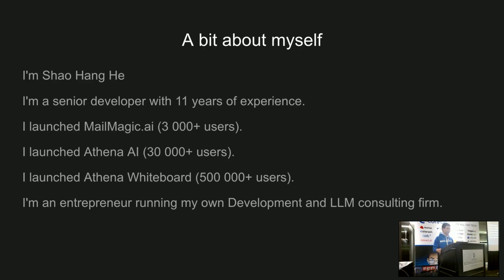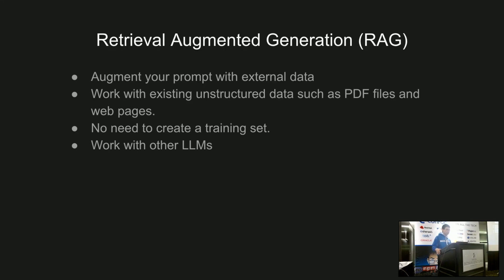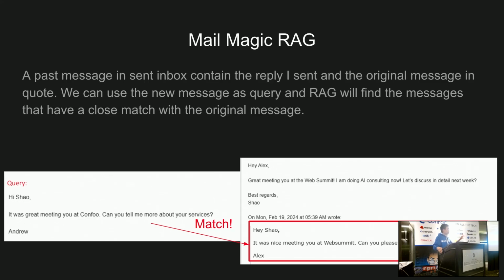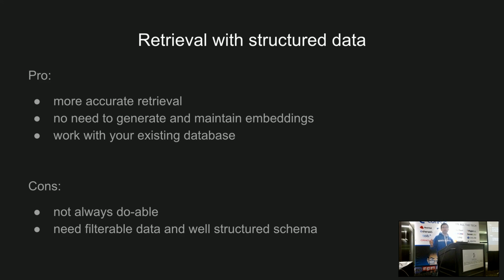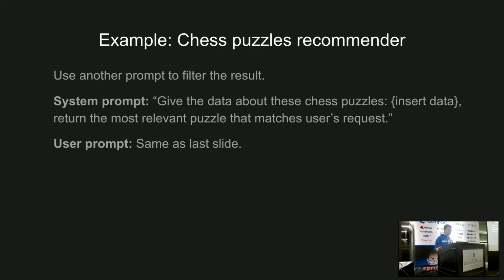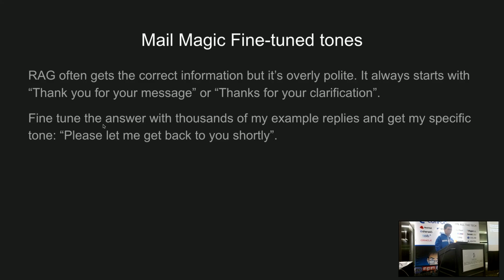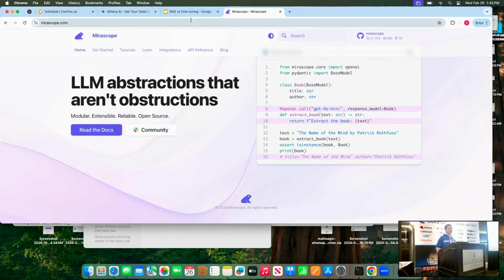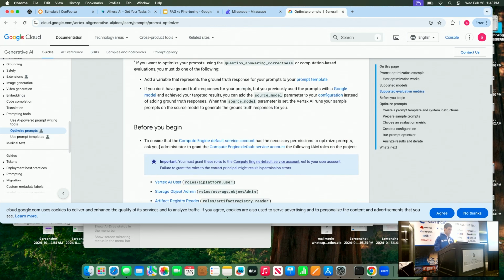RAG vs Fine tuning which one is better for your AI project — Shao Hang He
RAG integrates external knowledge sources to improve performance by retrieving relevant documents during inference, making it ideal for tasks that require dynamic, up-to-date information. In contrast, Fine-tuning adapts pre-trained models to specific tasks through supervised learning, optimizing performance within static, well-defined domains. We analyze the trade-offs in terms of data requirements, deployment flexibility, cost, and use cases.